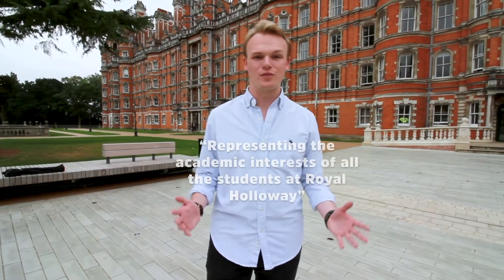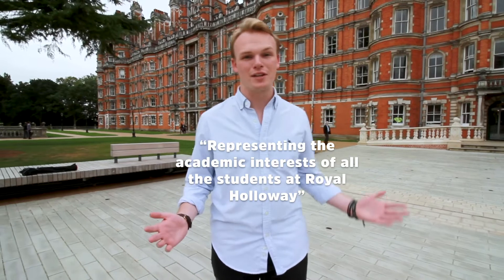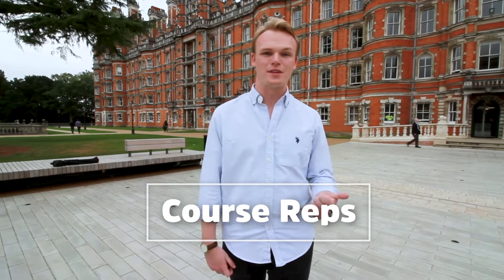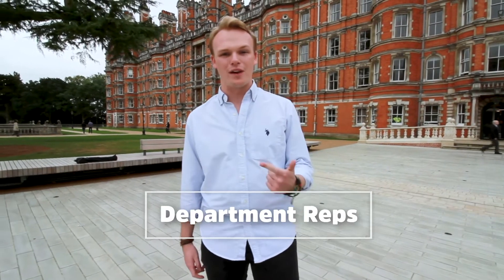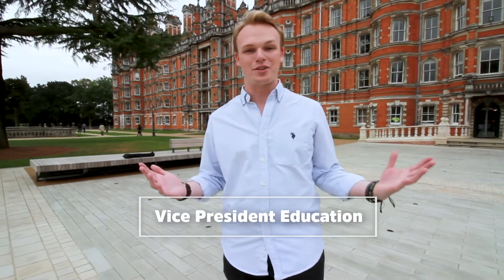Academic Rep Elections 2018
Find out all about Academic representation at RHSU. If you want to know what Academic Reps are for, how to be one or when you can vote for yours then take a look.